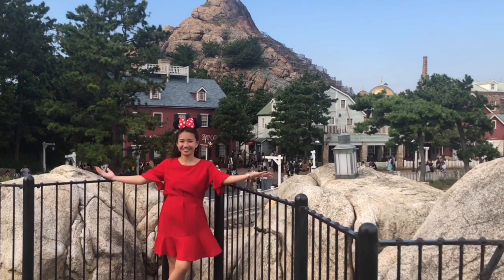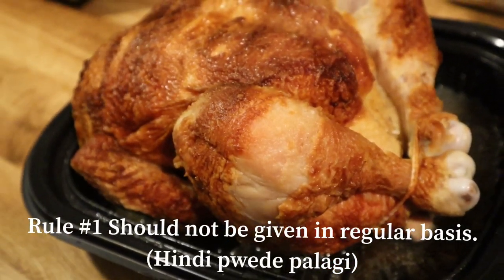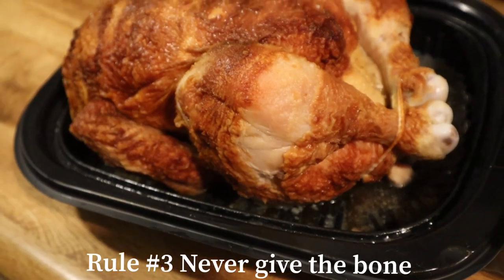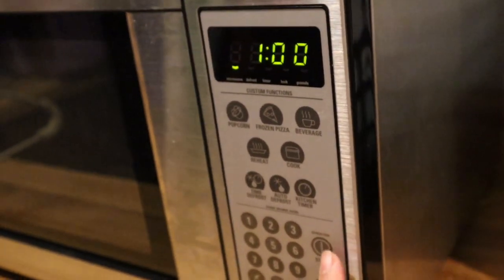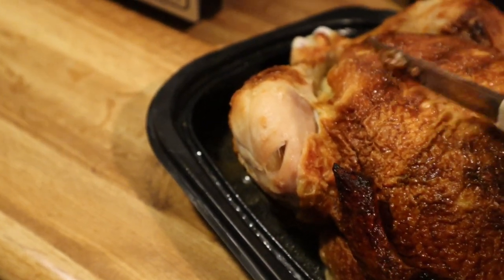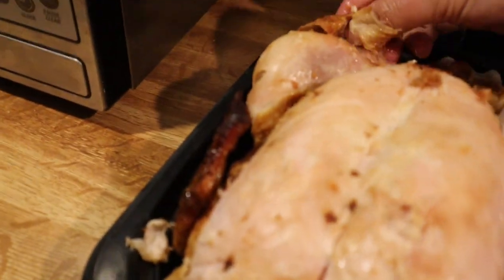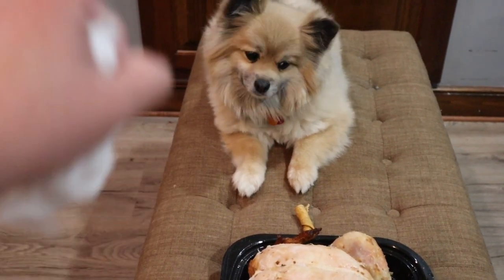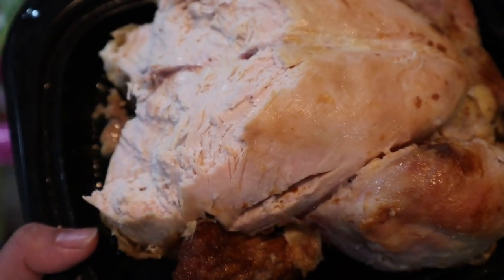IS ROASTED CHICKEN SAFE FOR YOUR DOG OR CAT?